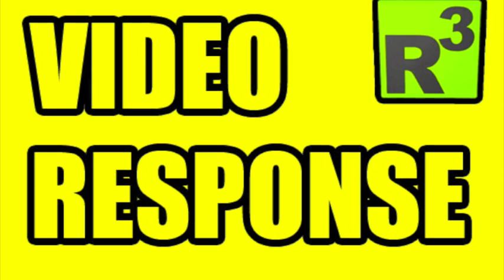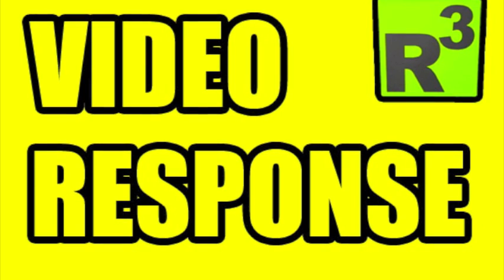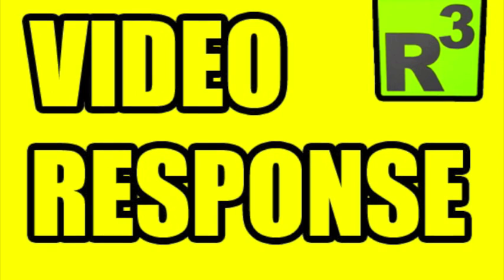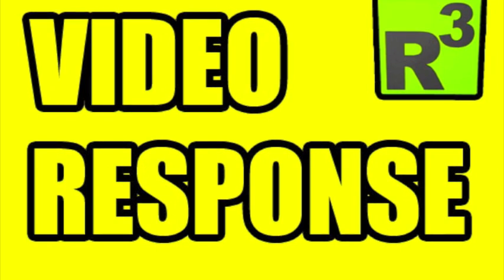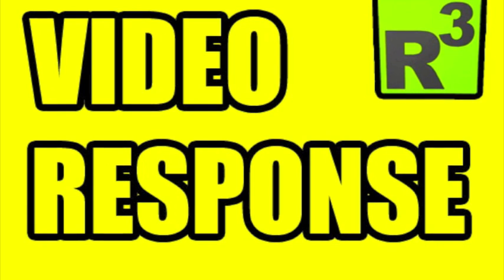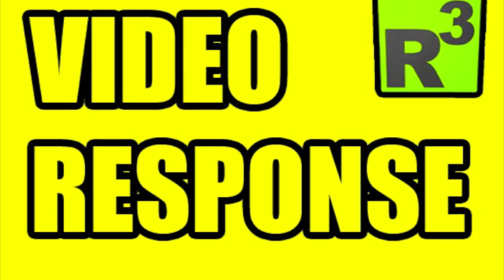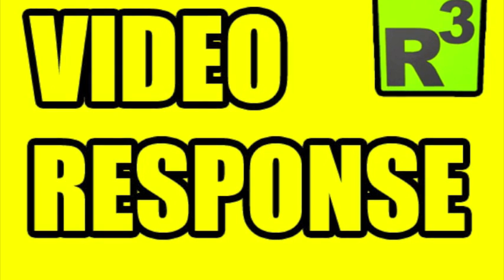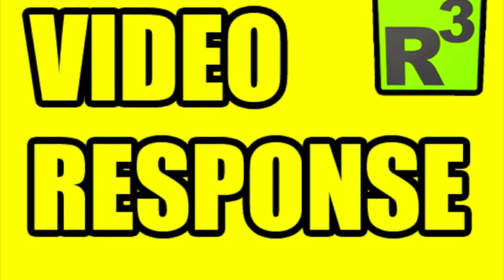Capturing that Magic Moment: A Hint of the BlackBerry 10 Camera Features Review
BlackBerry World BlackBerry World 2012 Keynote Camera app BlackBerry 10 BlackBerry 10 camera BlackBerry 10 time travel BlackBerry 10 time warp